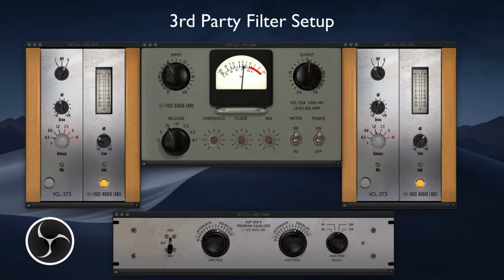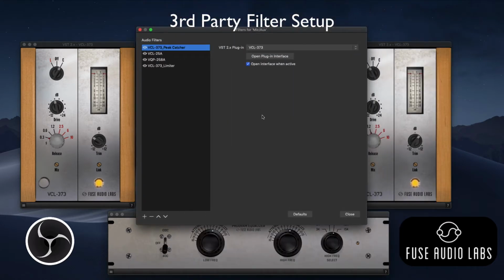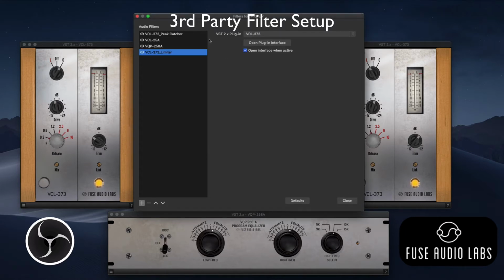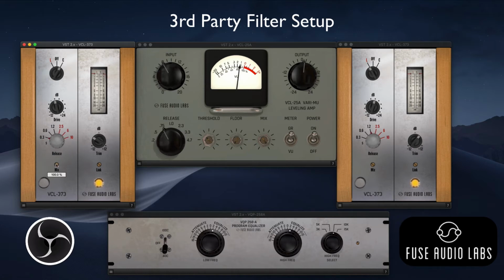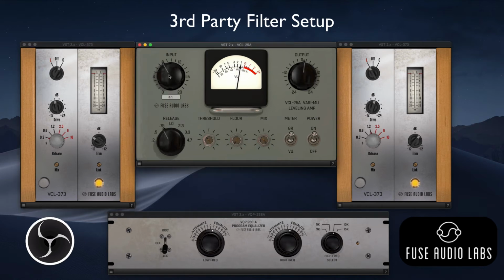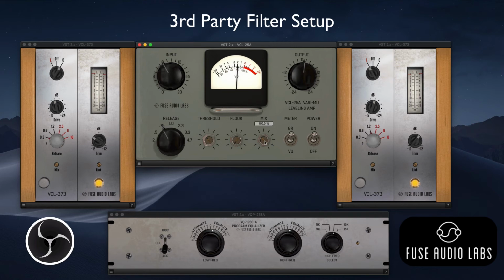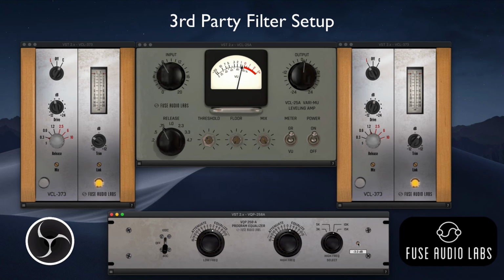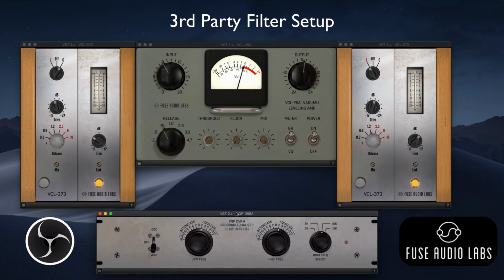🎧 OBS Audio Filter Set Up - 3rd Party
Deliver consistent top quality audio to your Viewers.
How to Set up Audio Filters in OBS.

Fuse Audio Labs:
VCL-25A Vintage Vari-Mu Leveler (50s Broadcast origin)

**You Can Earn free BAT Here **
Link to Brave Browser.

Please also consider a Monthly BAT contribution to My channel if you found this video useful.